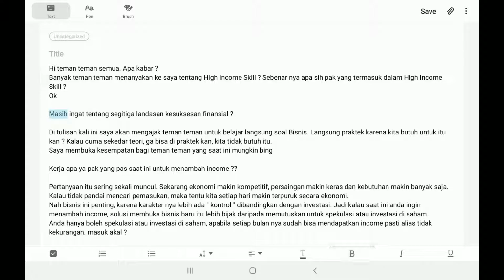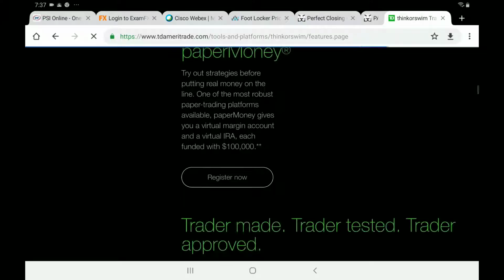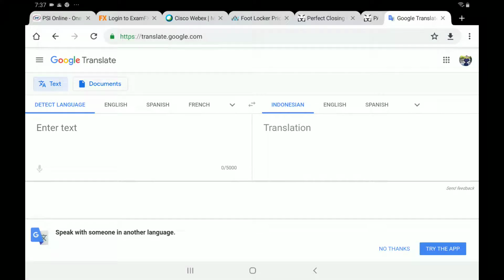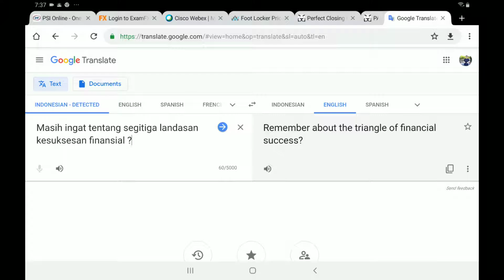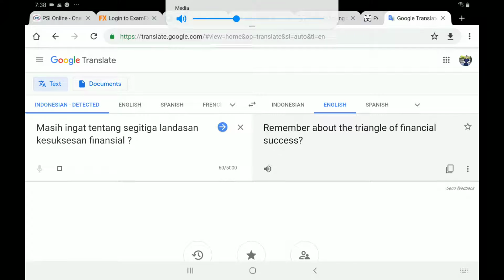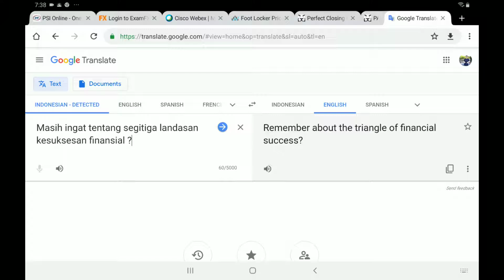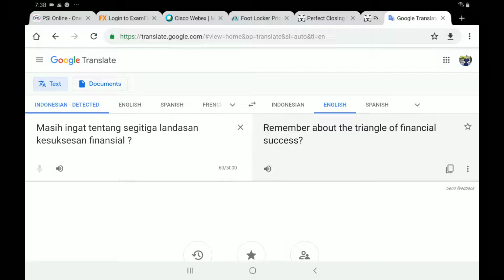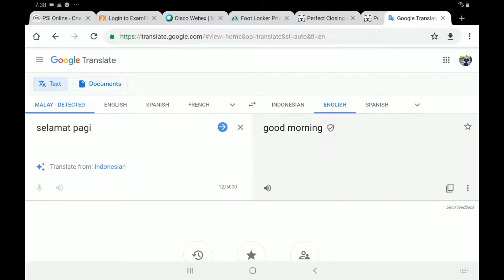How to translate Indonesian to English ?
Have Problem to translate my language ?
Relax.
It is very easy to translate Indonesian to English with Google translate. I will guide you with this video tutorial